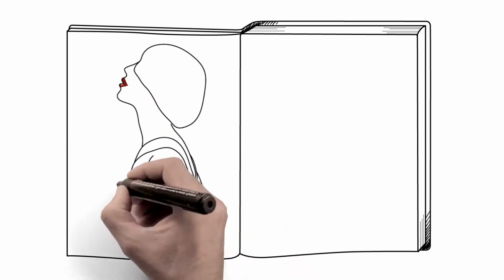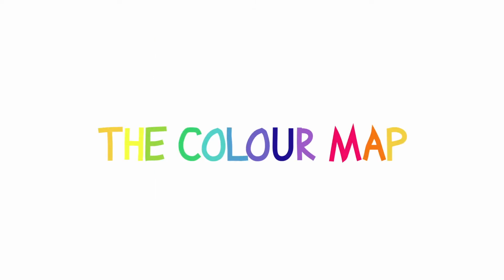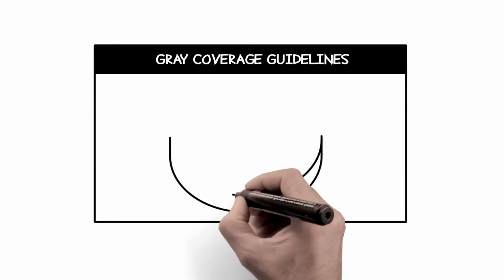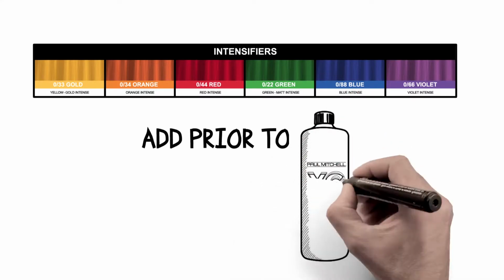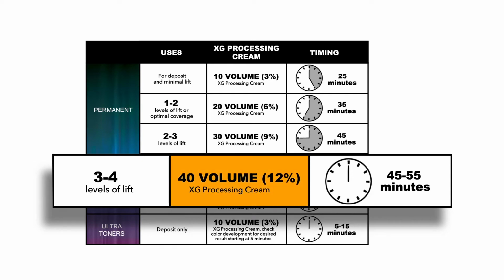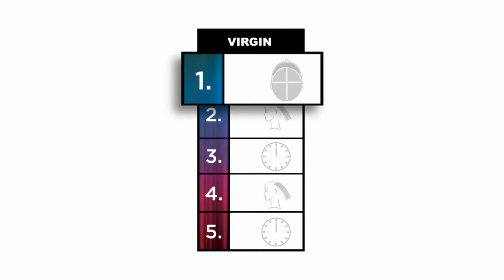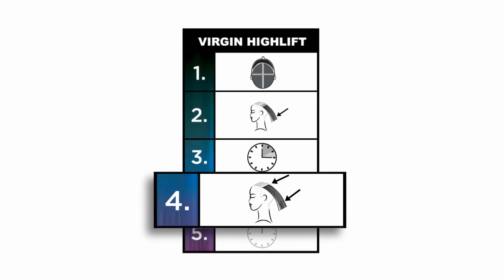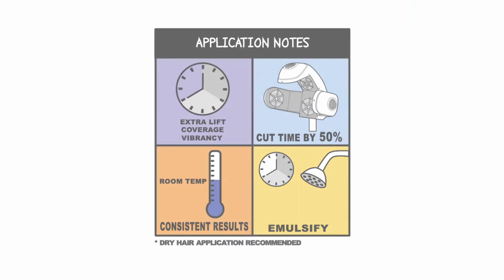the color XG - Produkterklärung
Erfahre wie man die unvergleichbare permanente Farben der the color XG collection benutzt.